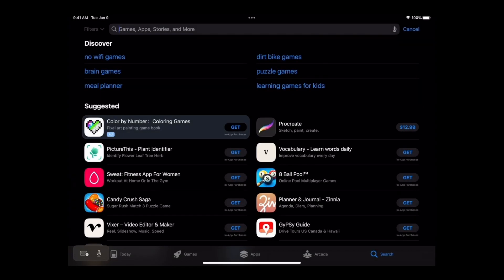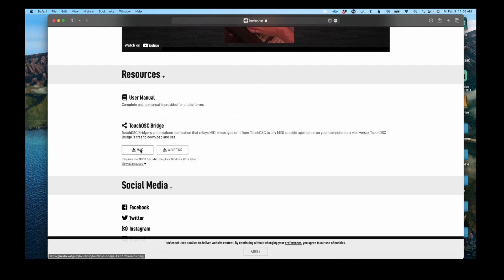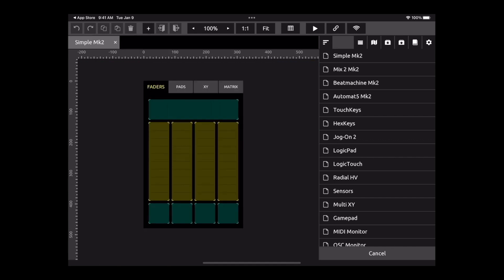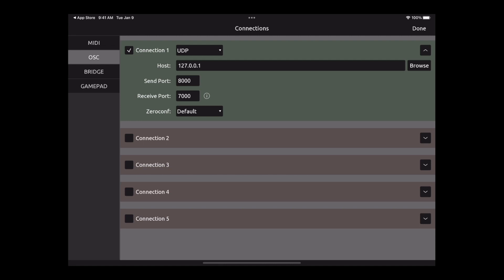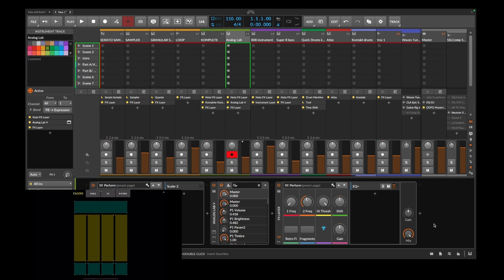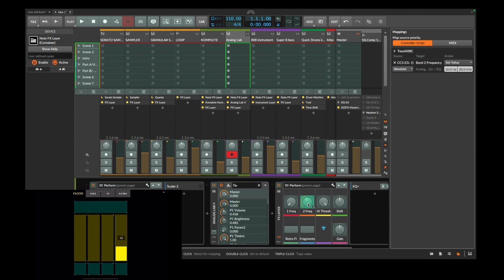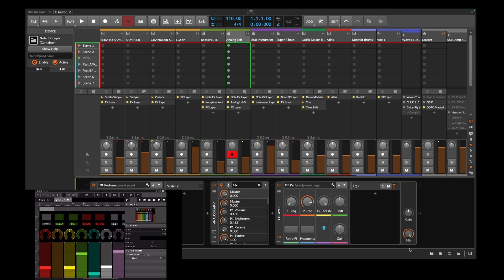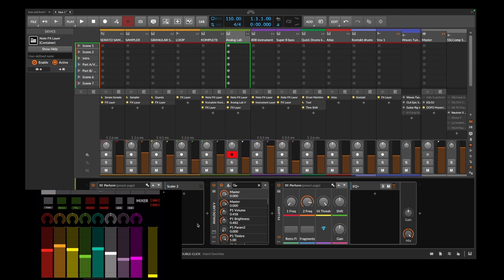How to control @Bitwig with your iPad with Touch OSC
Today I'm showing you how you can control @Bitwig Studio with your iPad using the Touch OSC app.

Here is the Bitwig preset I found on GitHub for Touch OSC

Distribute your music! 👇🏾

Music for your listening pleasure (listen 4 free) 👇🏾

Lease Beats here 👇🏾

iamDofosho